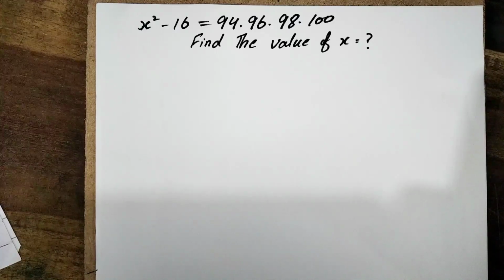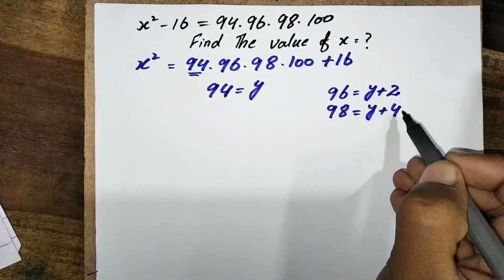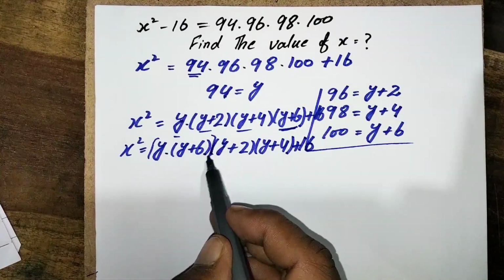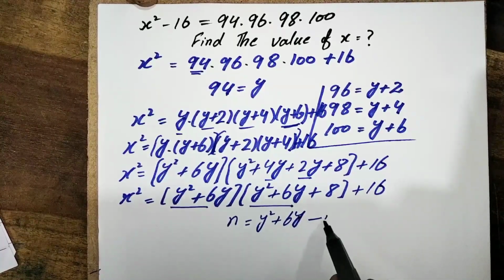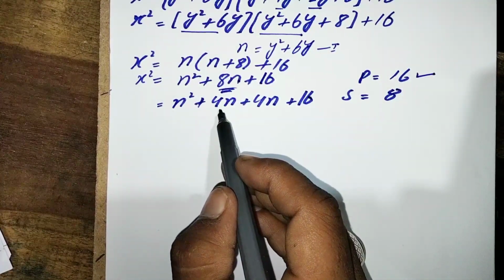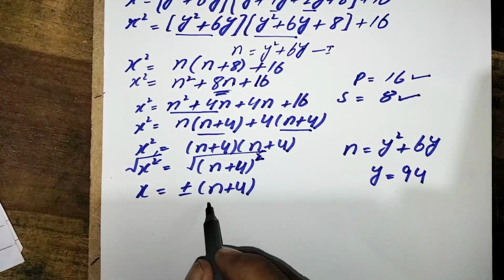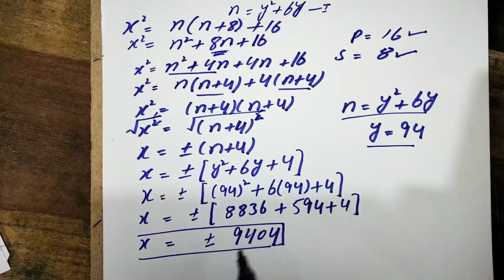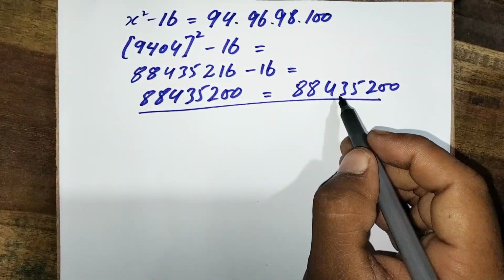how to solve algebra problem || how to solve math olympiad algebra problem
how to solve algebra problem || how to solve math olypiad algebra problem